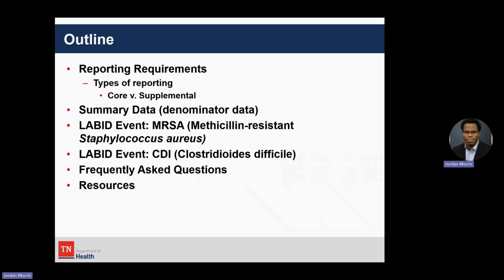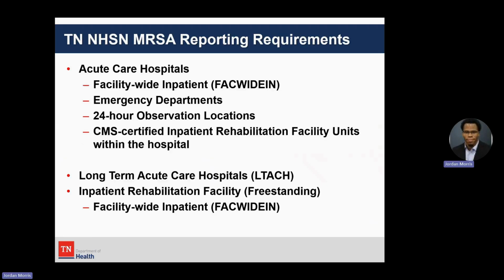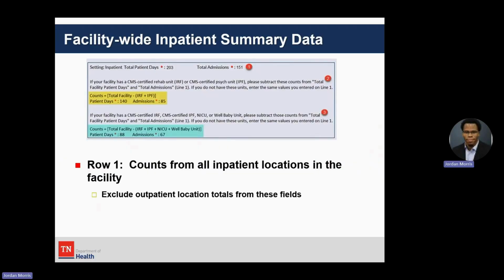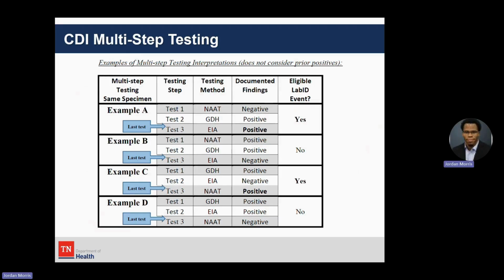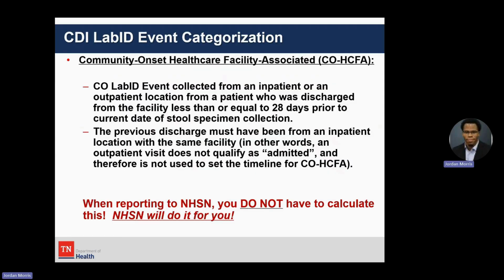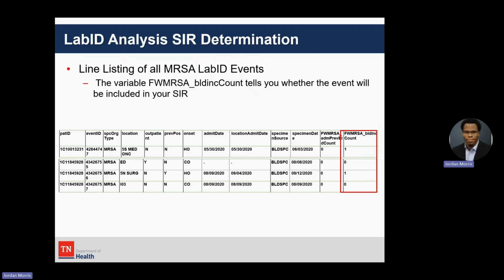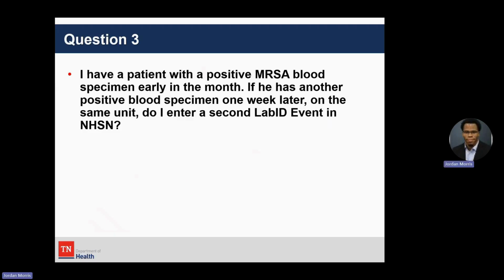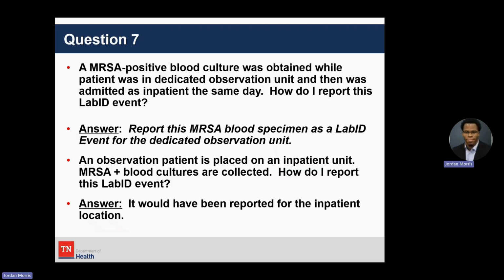NHSN Annual Training: LabID Event Surveillance MDRO/CDI Webinar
Webinar presentation on NHSN LabID Event Surveillance for multidrug-resistant organisms (MDRO) and Clostridioides difficile infection (CDI) reporting. The presentation includes narrated slides explaining surveillance definitions, reporting requirements, examples, and available NHSN resources.